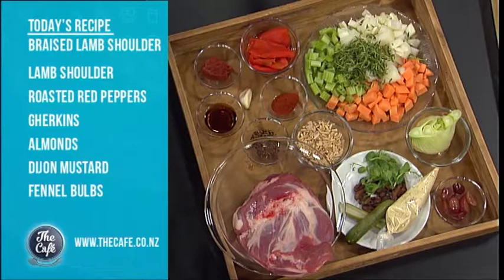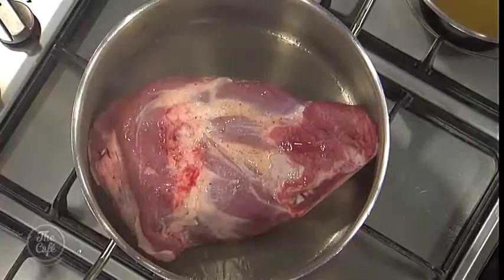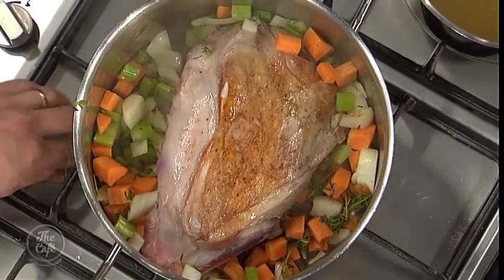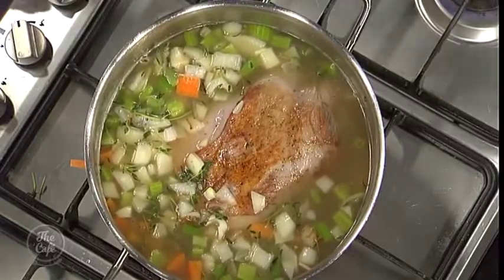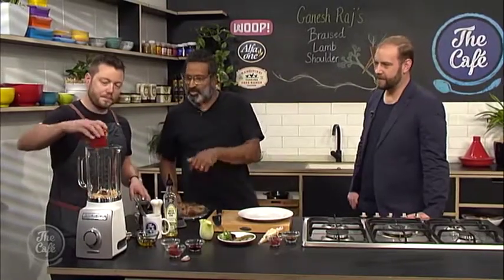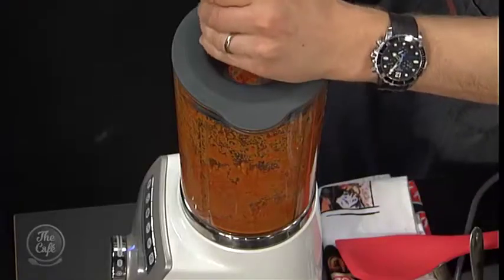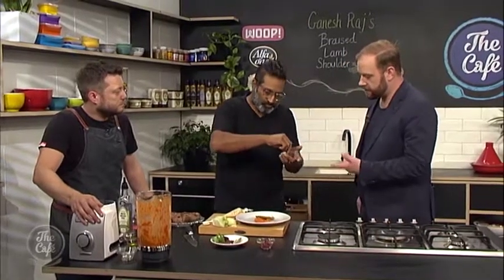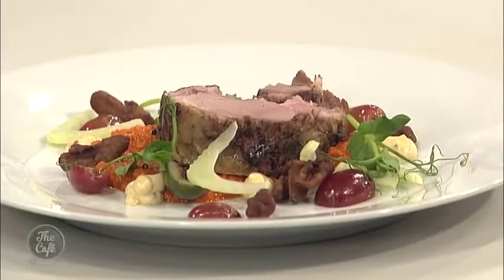Braised Lamb Shoulder